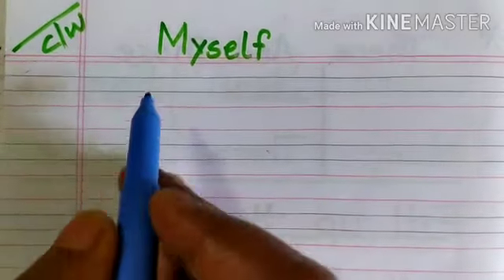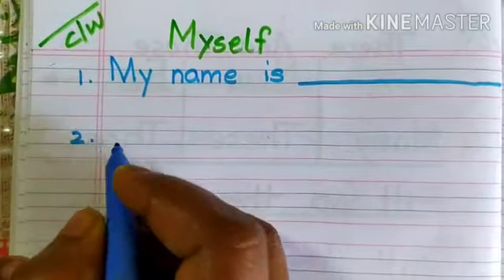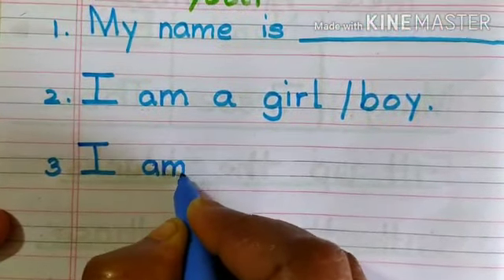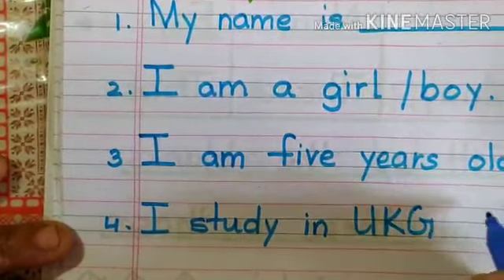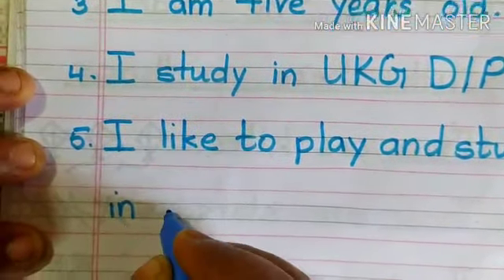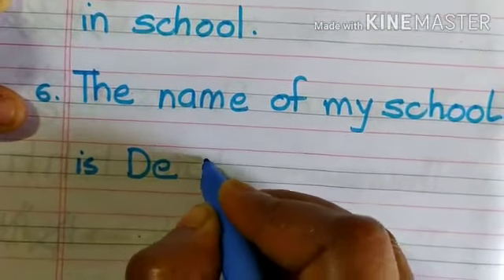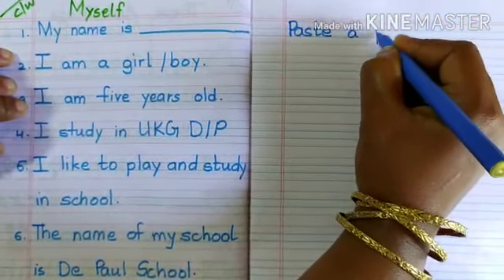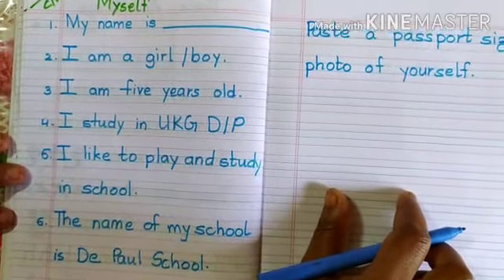UKG, ENGLISH, MYSELF